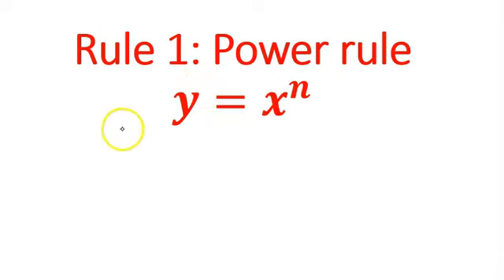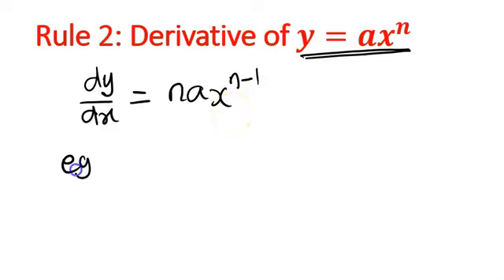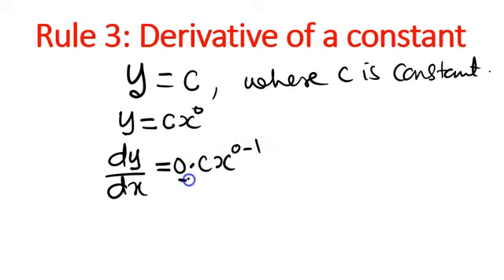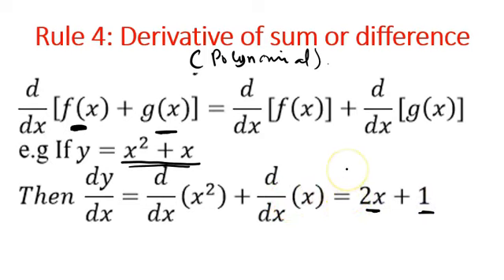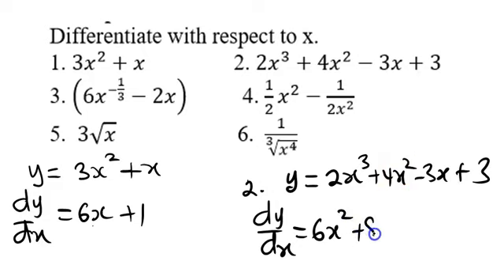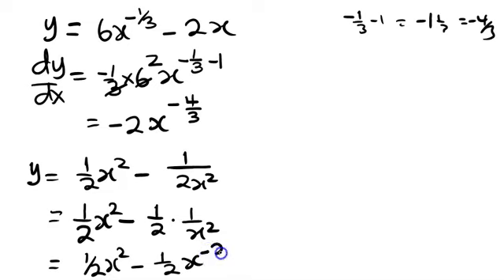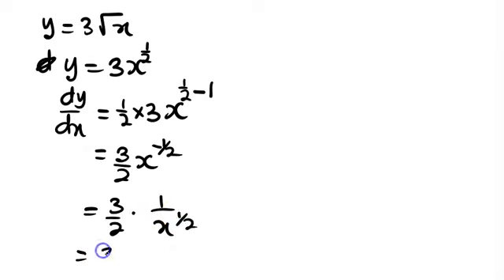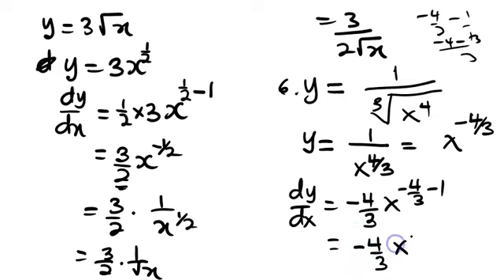Basic rules of differentiation